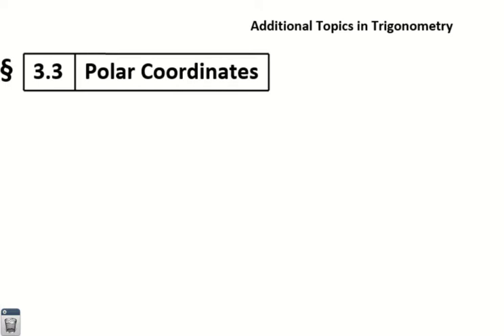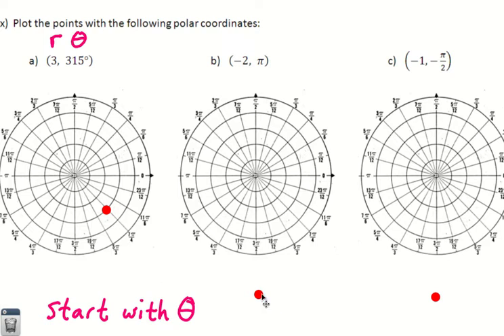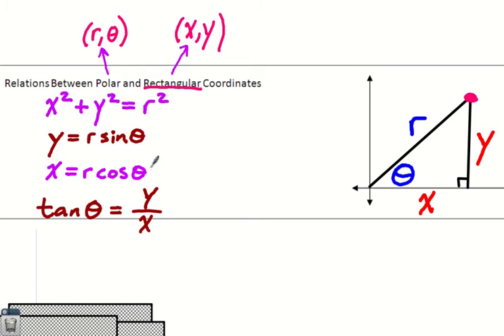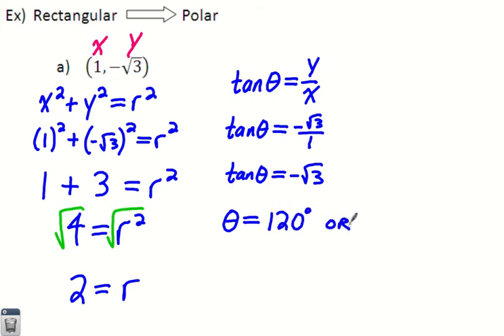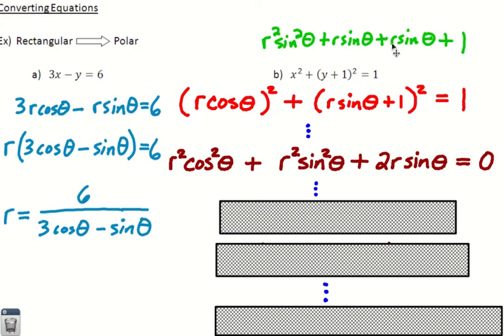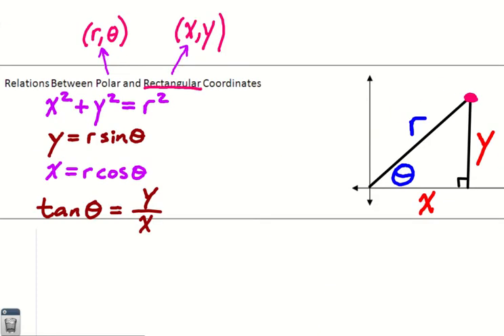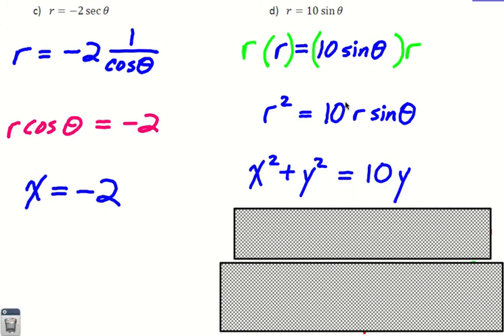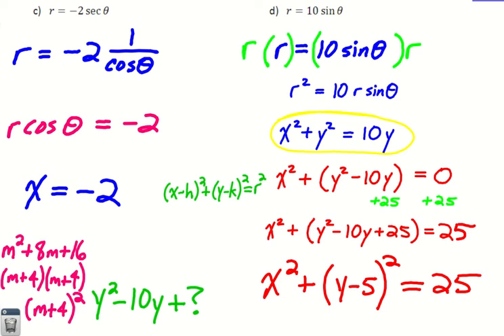Precalculus 3.3 - Polar Coordinates